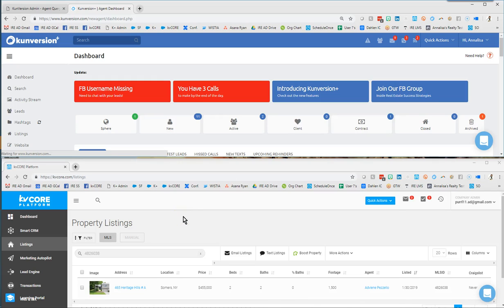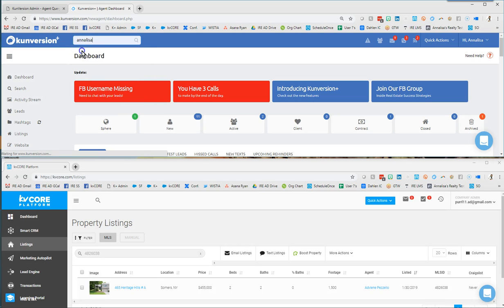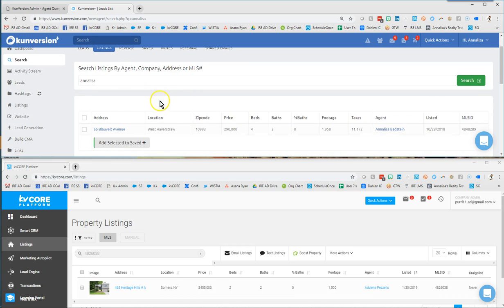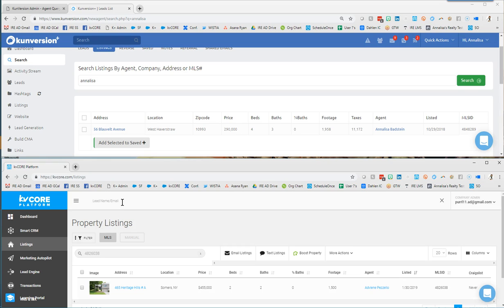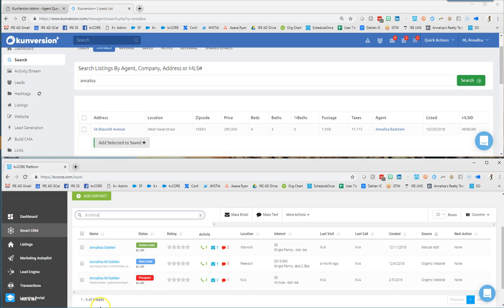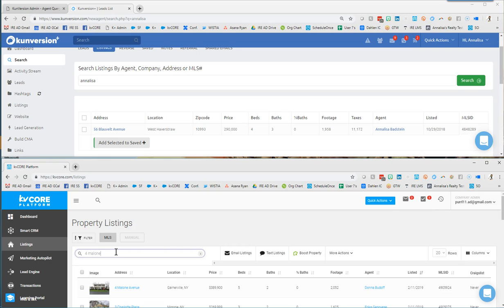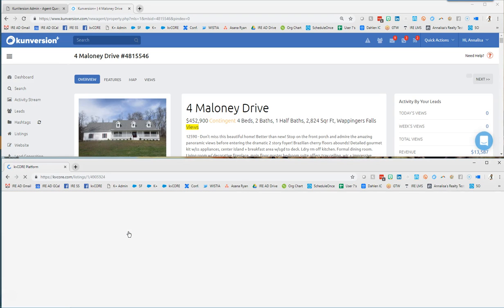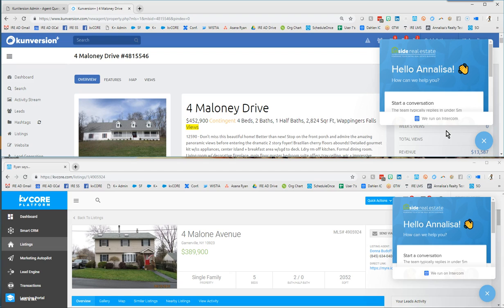Featured Feature Save Your Bacon Search Functions!